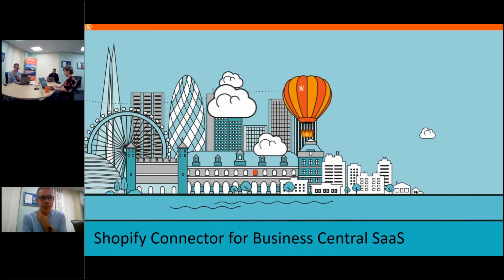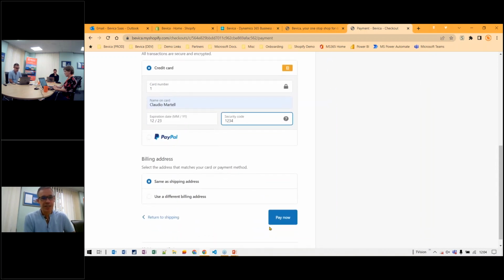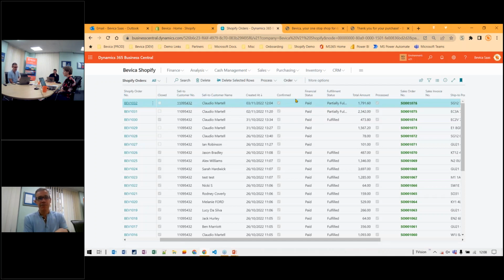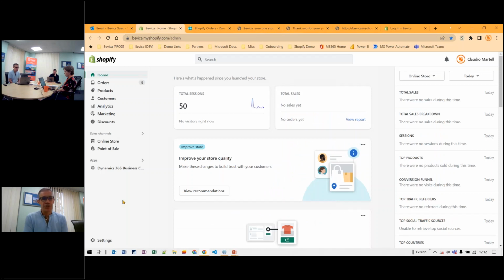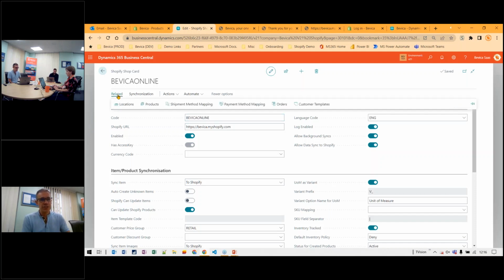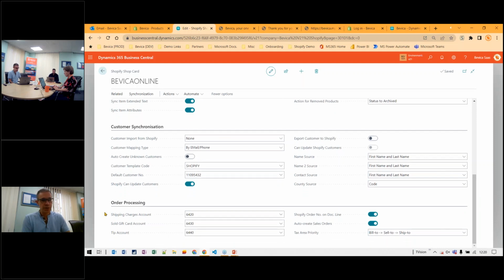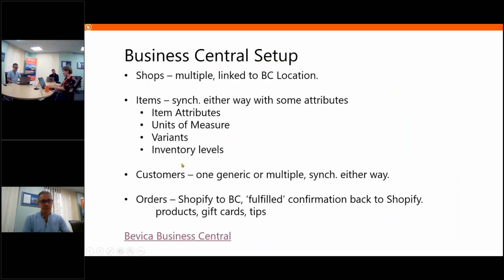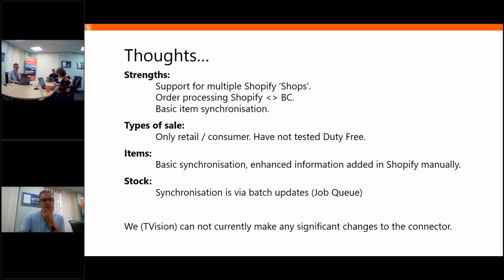Bevica User Group (3 November 2022) Shopify with Claudio Martell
In this session Claudio discusses the Shopify connector within Business Central and how this can be used within your business.